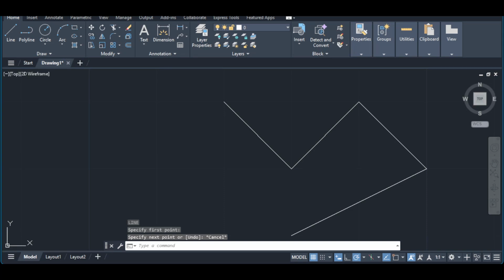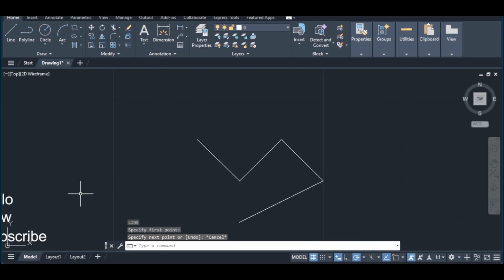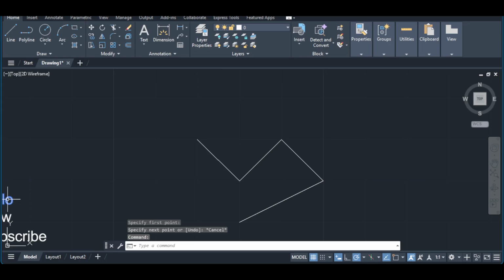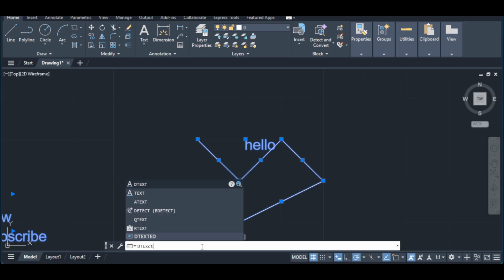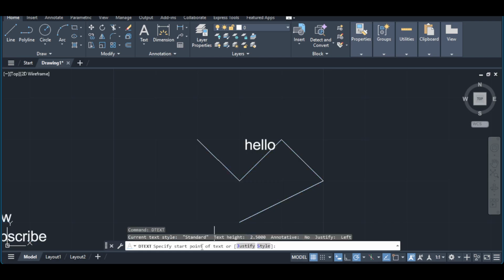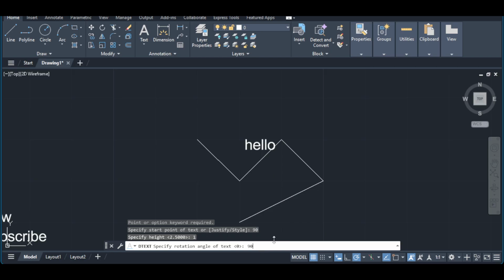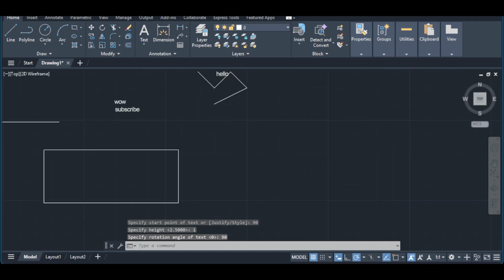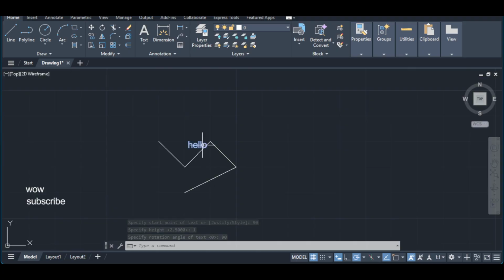How to Create Isometric Text in AutoCAD 2026 (Architectural Design & Drafting Guide)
Creating isometric text in AutoCAD helps your drawings look clear and professional when working in isometric views. In this step-by-step tutorial, you’ll learn how to create and align text correctly so it matches isometric angles and orientations.

This video explains how to switch to isometric mode, choose the correct isoplane, rotate text properly, and avoid common mistakes that cause text to appear flat or misaligned. Whether you’re labeling mechanical parts, technical diagrams, or isometric layouts, these techniques ensure your text reads correctly from the isometric view.

This guide is ideal for beginners learning isometric drafting as well as AutoCAD users who want cleaner and more accurate annotations.